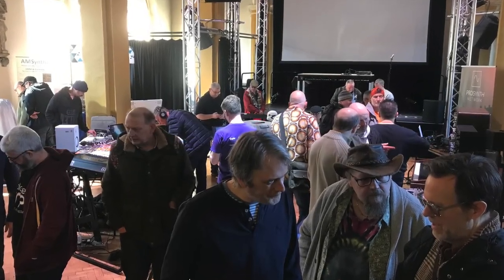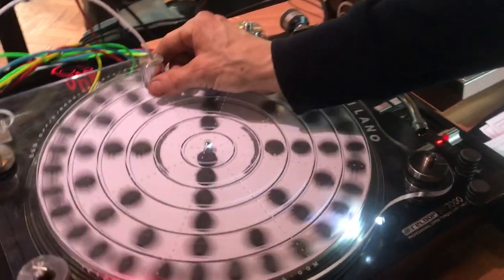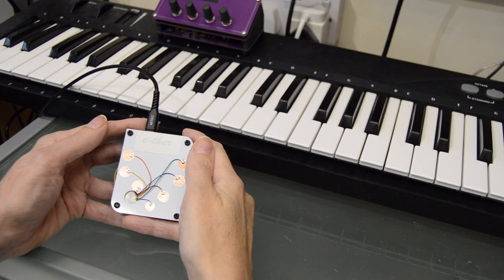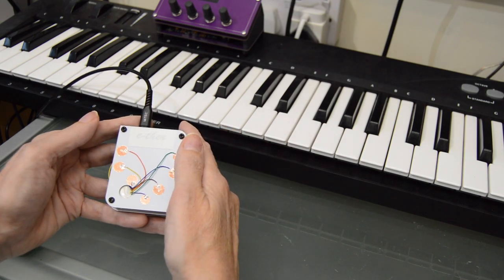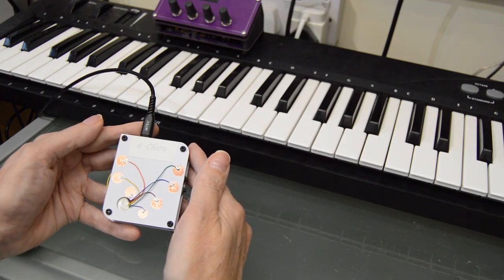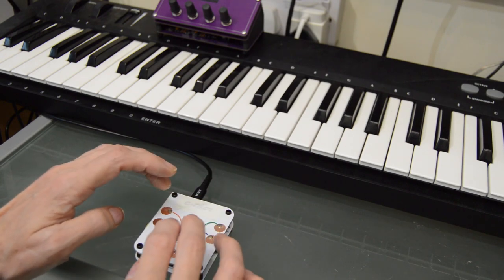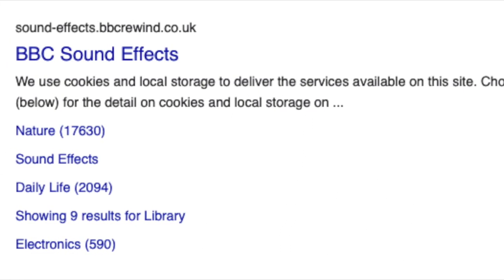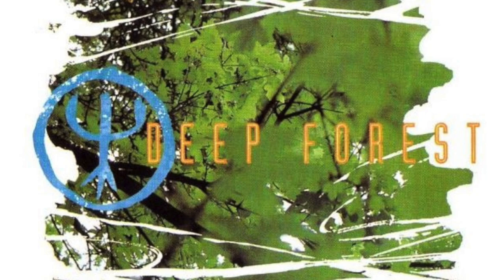Sunday Jam #24, quick review of Synth East and prototype demo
Inspired by a local synth fest, I wanted to make something ambient using natural sounds.
In this video I demonstrate a new hardware project and use the controller to help make this piece.

sounds are free for non-commercial purposes

The monkey images are from Wikimedia Commons:
Brachyteles hypoxanthus resting